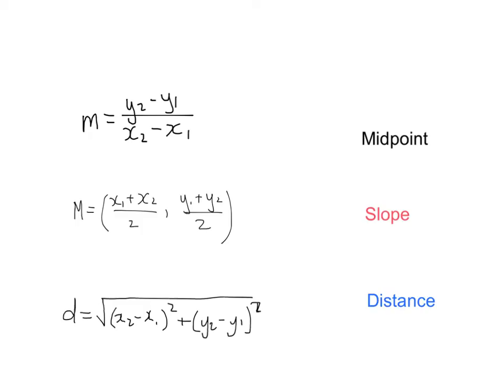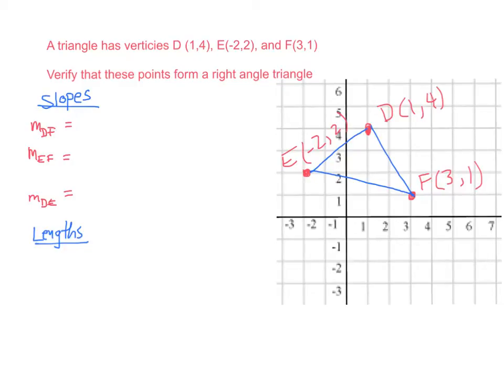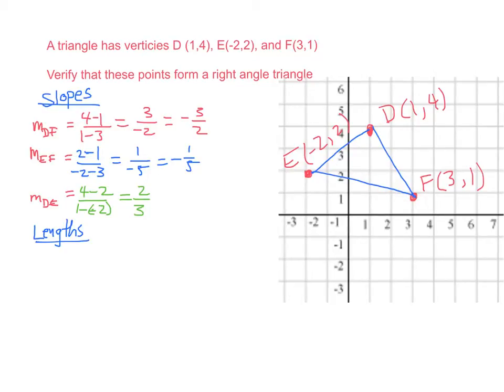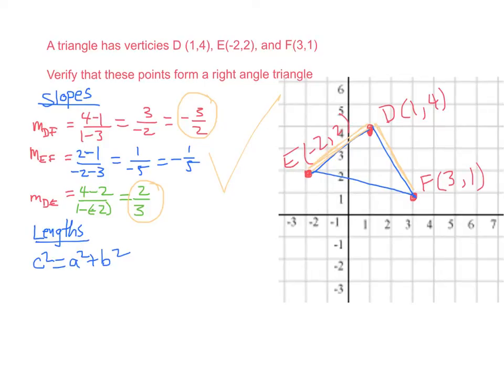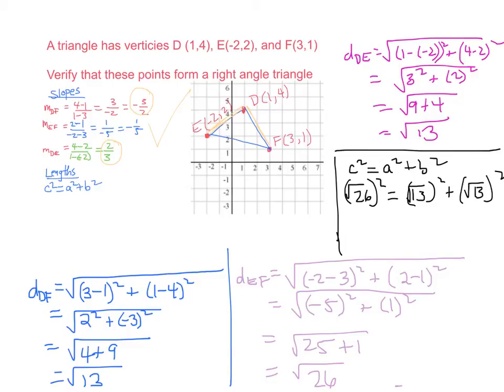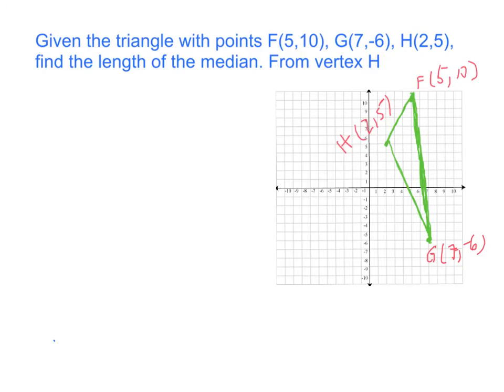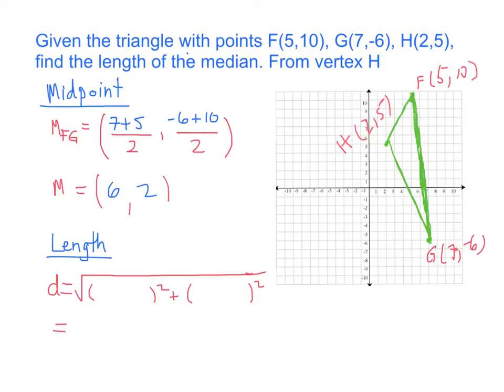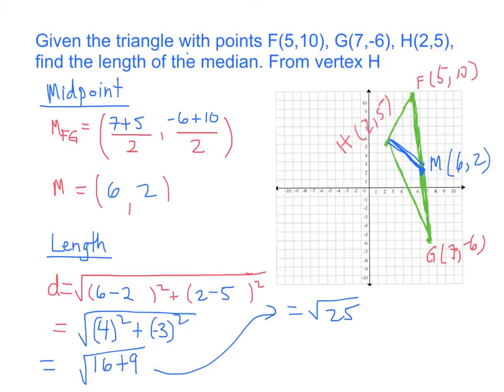2.3 apply slope,midpoint, and length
How to use the concepts already learned in class such as slope, mid point and length formulas to solve a couple of problems.